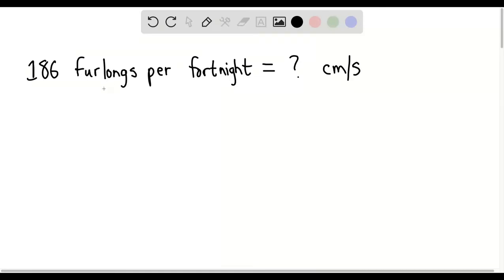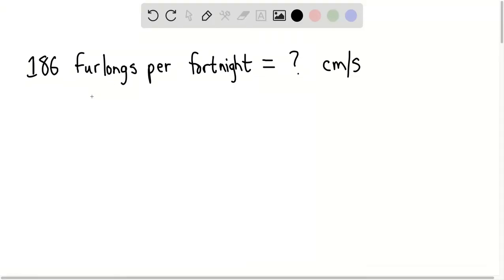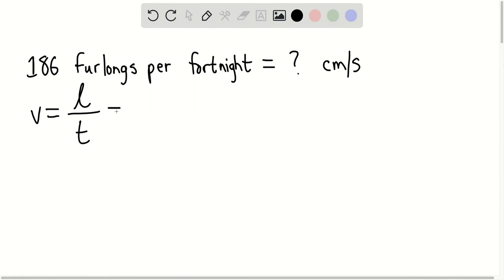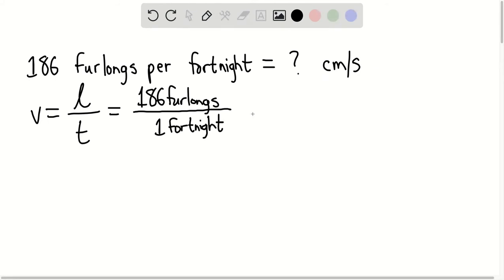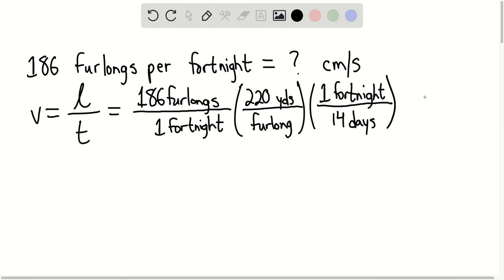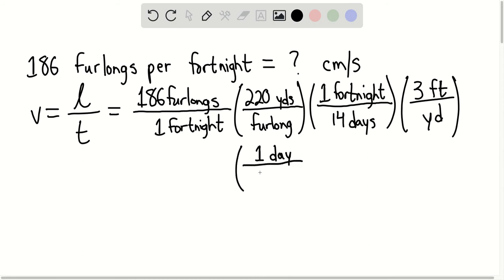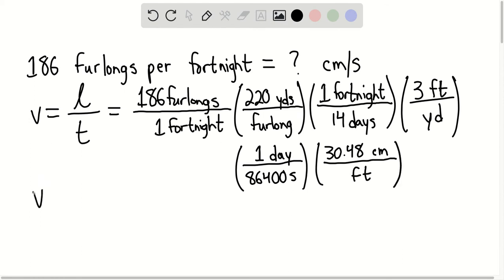SOLVED A small turtle moves at a speed of 186 fur…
It is a Solution of the problem of College Physics 2017 (11th Edition) 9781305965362 Chapter 1